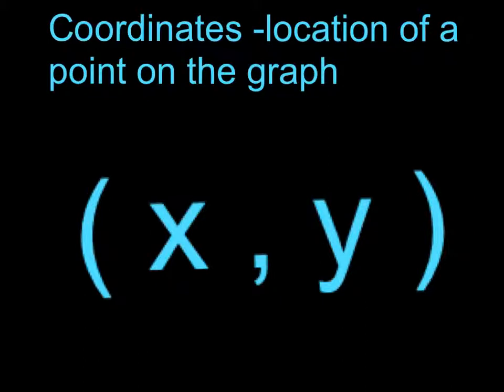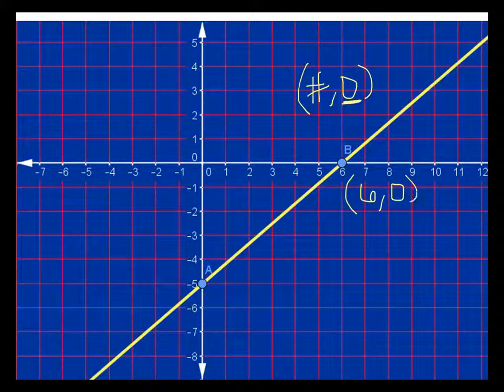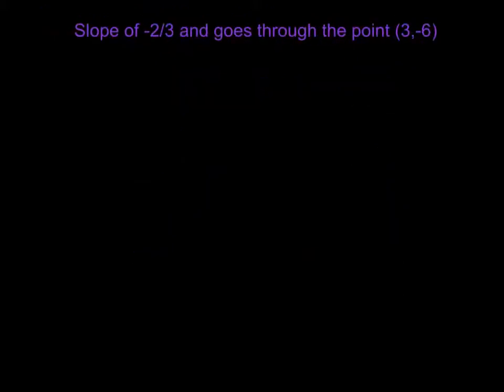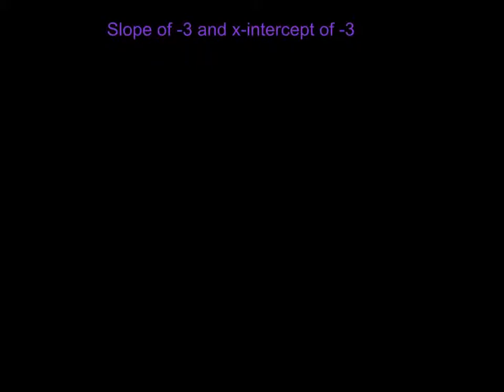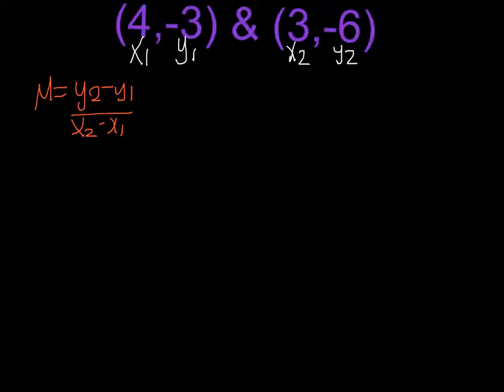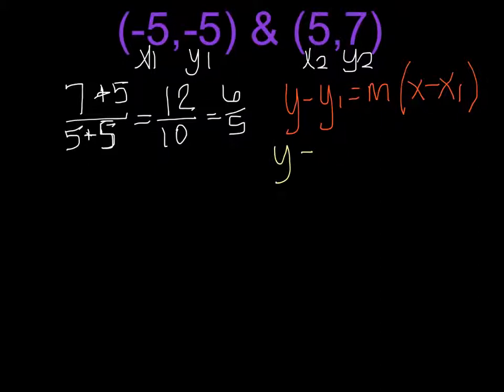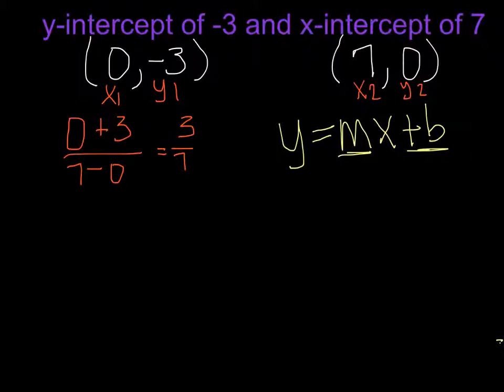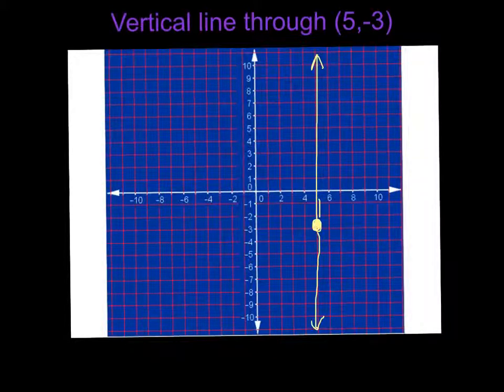Coordinate Grid and Writing Linear Equations